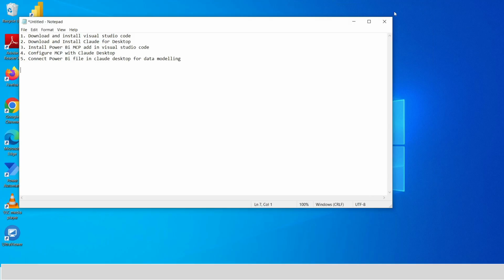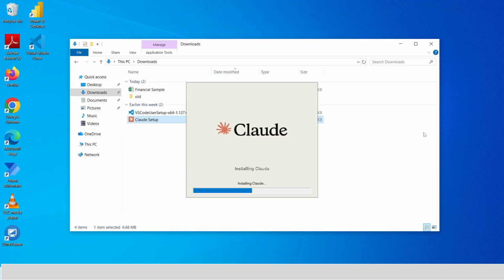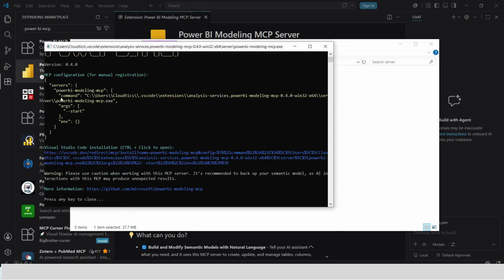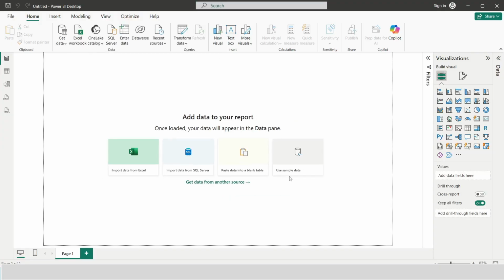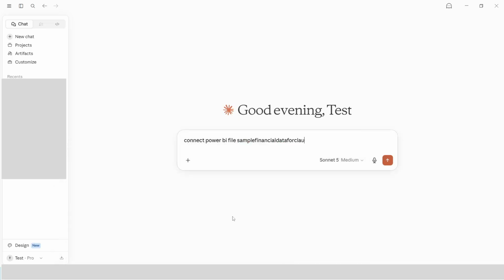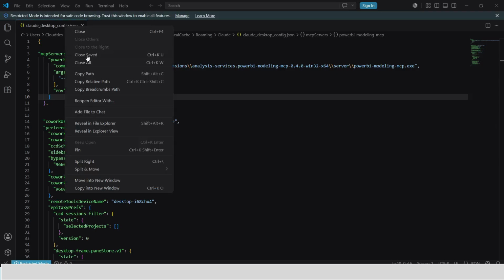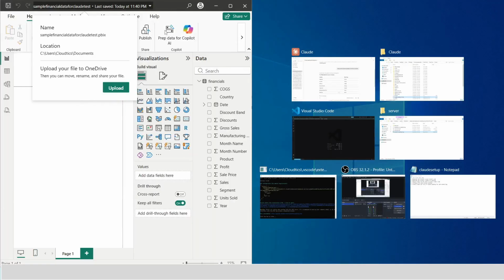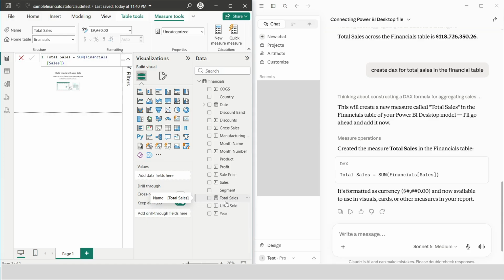Connect Power BI to Claude Desktop using MCP | Semantic Model Integration Explained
In this video, we walk through a powerful integration between Power BI and Claude Desktop using the Model Context Protocol (MCP). Learn how to connect your Power BI semantic model to Claude, enabling advanced data modeling, querying, and AI-driven insights.

🔍 What you’ll learn:

How MCP (Model Context Protocol) works with Claude Desktop
Connecting Power BI semantic models to Claude
Using AI to explore and analyze Power BI data

💡 This setup helps Power BI developers, data analysts, and BI architects leverage AI for faster insights, better data understanding, and improved reporting workflows.

🛠️ Tools Covered:

Claude Desktop
MCP (Model Context Protocol)
Semantic Model (Power BI Dataset)